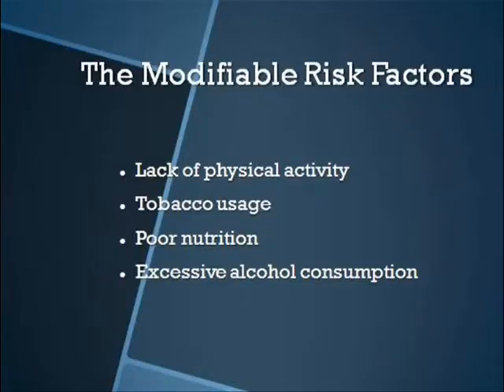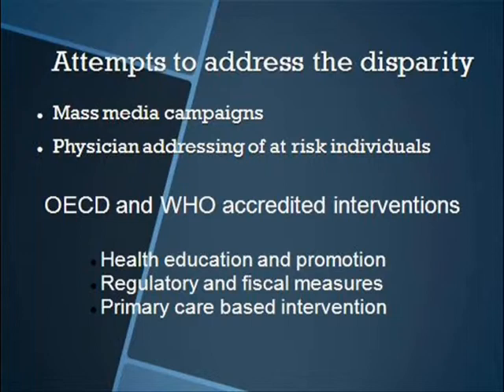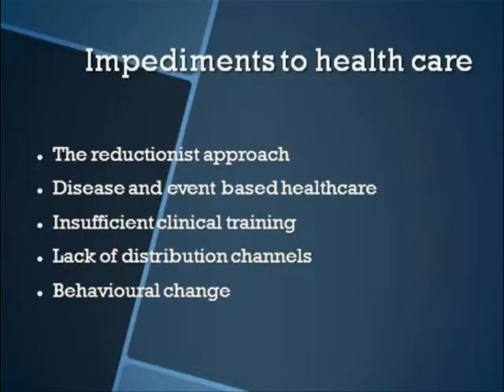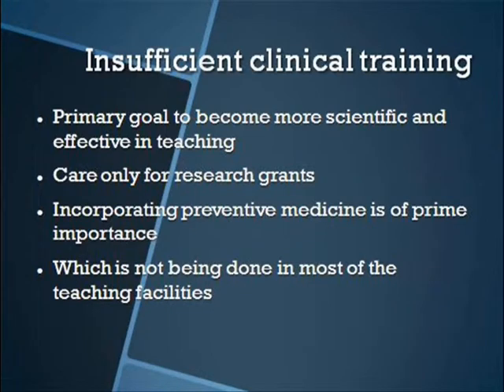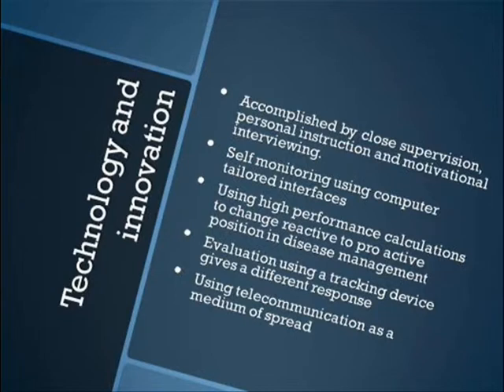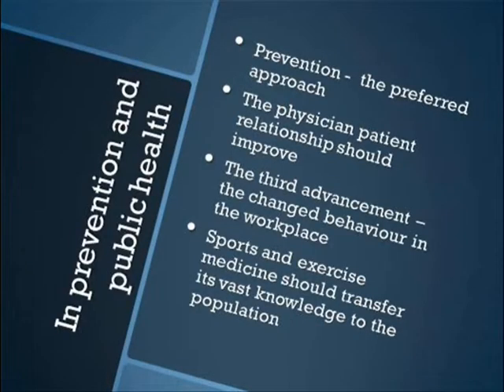Dr.Aravind -- MBBS -- Role of Sports Medicine in Prevention and Management of Chronic Disease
Dr.Aravind -- MBBS -- Role of Sports Medicine in Prevention and Management of Chronic Diseases - விளையாட்டு துறை மருத்துவமும் நாள்பட்ட நோய்களும்

Integrating Medical, Biomedical Engineering, Higher Secondary and Physical Education Students - Scientific Tamil Development Based upon Natural Selection Principle is an Innovative and Vibrant Learning Methodology designed by Dr.Semmal for the Regional Language Devolopment section of Manavai Mustafa Scientific Tamil Foundation.

The total team comprises of 19 Papers --

12 Virtual presentations [8 Medical and 4 Biomedical Engineering] and
7 Live presentations [4 Biomedical Engineering + 3 Higher Secondary] -
With this the total number of students primed by MMSTF stands at 126.

4 streams of Students -
[1] Medical [2] Biomedical Engineering [3] Physical Education [4] Higher Secondary -
2 Modes of Presentation -- [1] Virtual Mode   [2] Live
2 Lanugaues -- [1] English   [2] Tamil

Presented on Date: 19th, 20th October 2012
Venue: International Conference of Innovative Technology in Sports and Allied Sciences Conducted by: Department of Physical Education and Health Sciences, Alagappa University, Karaikudi, Tamilnadu, India